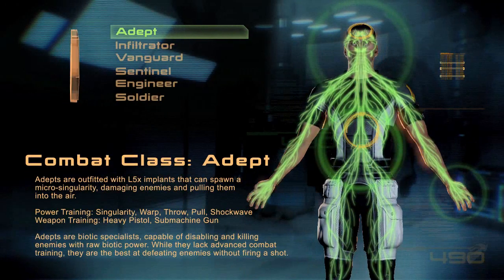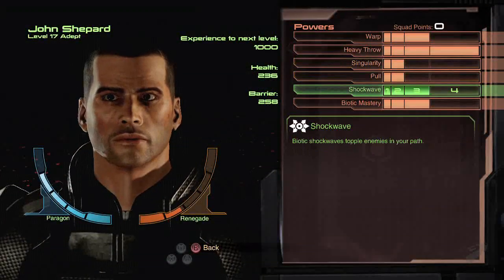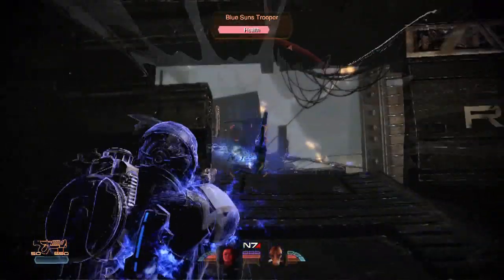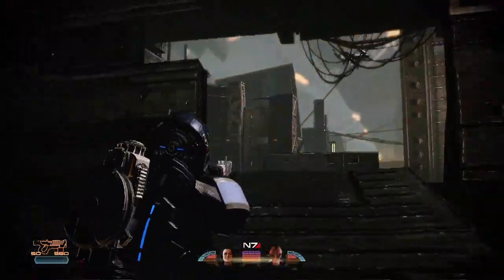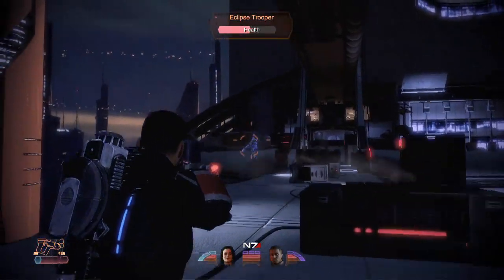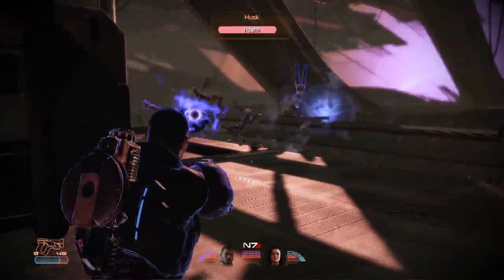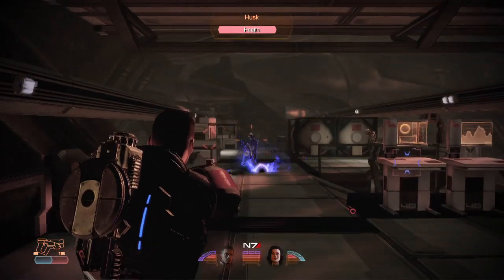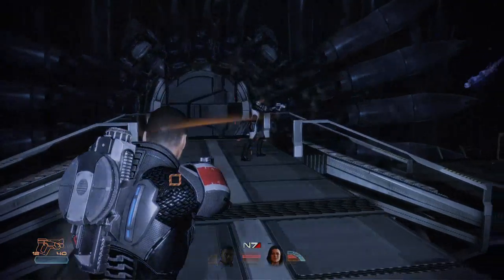Mass Effect 2 - Adept Combat Class Walkthrough